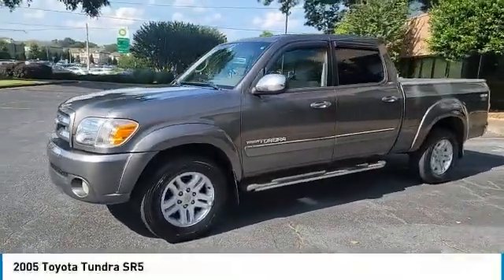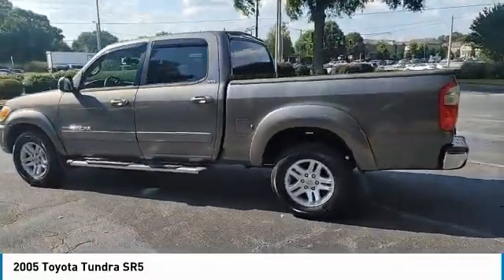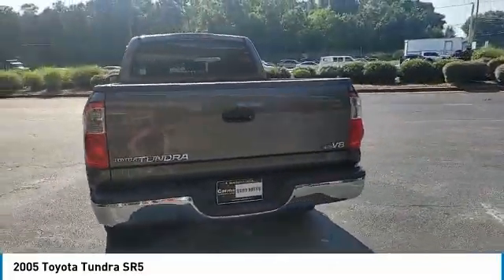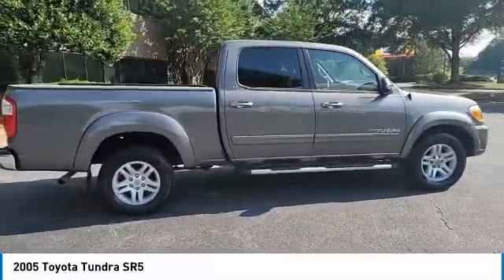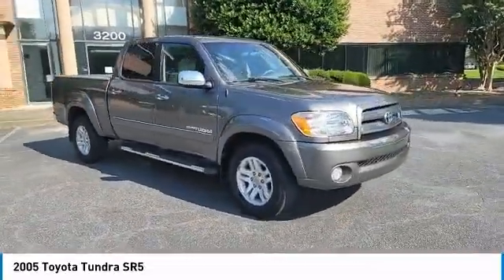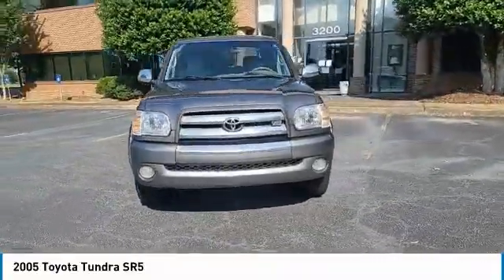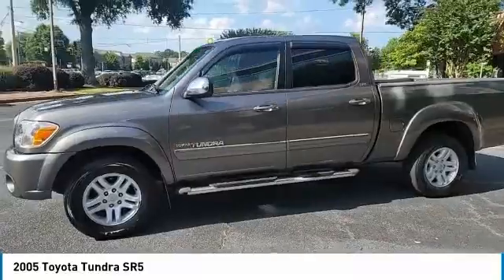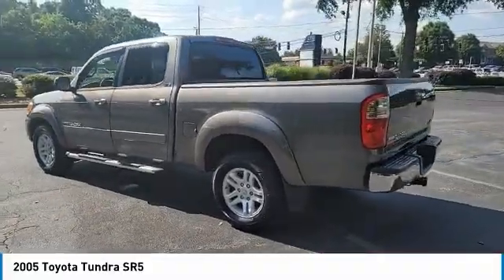2005 Toyota Tundra 496716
2005 TOYOTA TUNDRA Duluth, GA
Stock# 496716

***PLEASE READ CAREFULLY** GA TRUCK WHOLE LIFE CURRENT GA EMISSIONS PLUS 17 SERVICE HISTORY RECORDS AND ORIGINAL BOOKS. A MUST-SEE AND DRIVE TO FULLY APPRECIATE HOW CLEAN THIS TUNDRA AND NOW FOR THE BIGGER AND BEST NEWS!!*
*WE ARE RAISING THE BAR ON TRANSPARENCY IN THE USED TRUCK MARKET. LOOK NEAR THE END OF OUR PHOTOS AND YOU WILL SEE RECENT COMPUTER SCANS SHOWING A COMPLETED DRIVE CYCLE WITH NO PENDING, CURRENT, OR PERMANENT TROUBLE CODES. EVEN BETTER A SCAN SHOWING YOU NO CODES HAVE BEEN PRESENT FOR OVER 40,000 MILES AND YES WE SAID 40 THOUSAND MILES. HOW IS THAT FOR A ROCK-SOLID HISTORY AND NO GAMES OR GIMMICKS. WHAT YOU SEE IS WHAT YOU GET. NO OTHER DEALER ON THE PLANET IS TAKING THE TIME TO GIVE YOU THIS LEVEL OF INFORMATION TO SAVE YOU TIME FROM BUYING A PROBLEM OR LEMON. *
*The Tundra is one of the smoothest, quietest, and most refined pickups we've driven. It's more agile than other full-size pickups, at least partly because it's slightly smaller. The Tundra feels quick and responsive, lighter on its feet, and more refined than the domestic trucks. Buyers appreciate that it's built to Toyota's high standards of quality, durability, and reliability. The 2005 Tundra has been improved and further refined. There's more power for passing or towing, whether you choose the V6 or V8. All of this, wrapped up with Toyota's renowned quality, durability, and reliability, make the Tundra a good choice among full-size pickup trucks.*
WE PREFER OUR CUSTOMERS DO RESEARCH AND ASK US AS MANY QUESTIONS AS YOU LIKE AND WE WILL DO OUR BEST TO GIVE YOU AS MUCH INFORMATION SO YOU CAN MAKE THE BEST DECISION. WE WANT YOU TO FEEL AS IF YOU MADE A PURCHASE NOT THAT YOU WERE SOLD A CAR! OUR GOAL IS TO UNDER PROMISE AND OVER DELIVER ON YOUR EXPECTATIONS. WE HAVE TAKEN DETAILED PHOTOS TO BE SURE WE CLEARLY PRESENT THE CAR TO YOU. BUY SMART-BUY VALUE! ALL VEHICLES ARE NOT CREATED EQUAL NOR DEALERSHIPS. NO PRESSURE NO-NONSENSE. WHAT YOU SEE IS WHAT YOU GET. The bitterness of poor quality remains long after the sweetness of low price is forgotten.
SR5 models offer the option of an Access Cab ($22,410) or Double Cab ($26,120), and two or four-wheel drive. SR5 models come standard with air conditioning; cruise control; tilt steering; power windows, locks, and mirrors; remote keyless entry; sliding rear window; AM/FM/cassette stereo; tachometer; color-keyed front and chromed rear bumper; styled steel wheels; and other trim upgrades.

We use sophisticated pricing technology to ensure all of our vehicles are priced to sell. We monitor the market on each car, we inspect availability, options, colors, etc, currently available in the market and make changes to our prices to remain competitive. Don't be surprised if a vehicle you are looking at changes in price based on current market conditions! Every time you come to our website, you can be sure you're looking at a great price, from your very first look.

We prefer to show our retail sales by appointment and are open 7 days per week! We are a family-run dealership that prides itself on service, quality, and value. FOR MORE INFORMATION PLEASE CALL DIRECT SALES TEAM AT 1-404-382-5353. WE ARE OPEN 7 DAYS A WEEK!!! WE DO OFFER EXTENDED WARRANTIES, FULL FINANCING, SUBPRIME TO SUPER PRIME CREDIT HISTORY AND TRADE-INS ARE WELCOME. WE ARE A TRADE-IN CENTER!! ALL MAJOR CREDIT CARDS ARE ACCEPTED. WE DO OFFER NATIONWIDE SHIPPING AT DISCOUNTED RATES FOR OUR CUSTOMERS.

We do our best to list all the correct information, however, we will not be bound by or responsible for any error or misprint in our advertisement. It is the customer's sole responsibility to verify the accuracy of the prices with the dealer as well as the existence and condition of any equipment listed. We may or may not have all the keys, owner's manuals, and floor mats, but we will be happy to obtain extra ones for you at our cost. Pricing subject to change without notice. * All vehicle prices exclude tax, tag, title fees, and Dealer Service Charge.